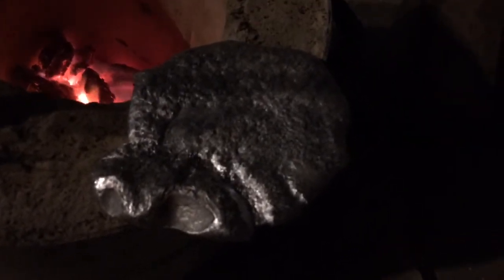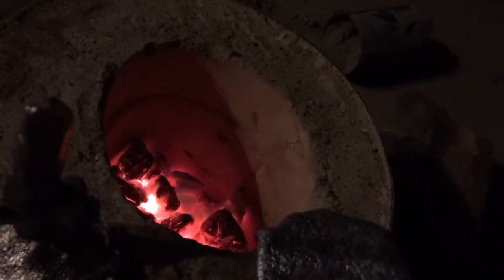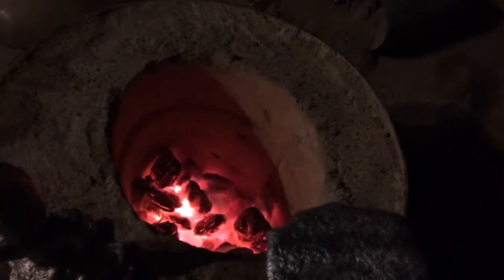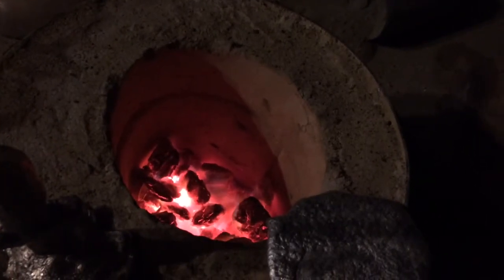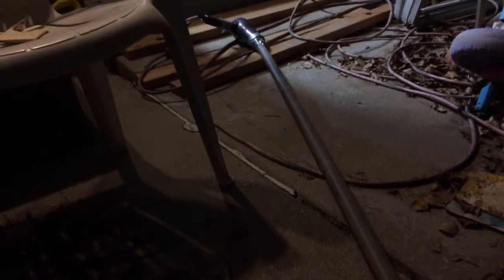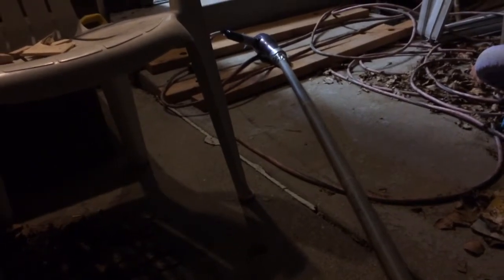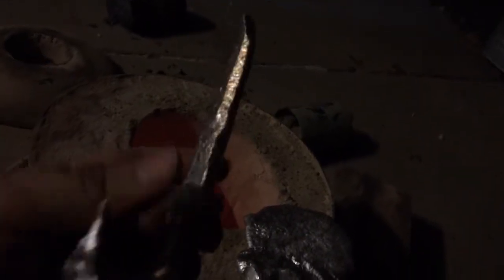Forging a letter opener out of aluminum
I cast a sword shaped letter opener from aluminum scraps.  Part of larger experiments I have been doing with soft metals.